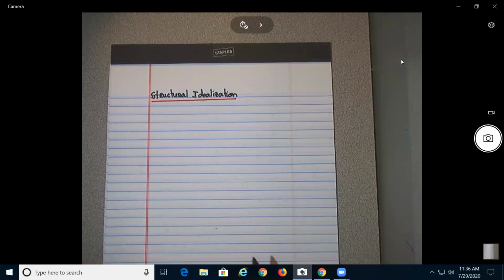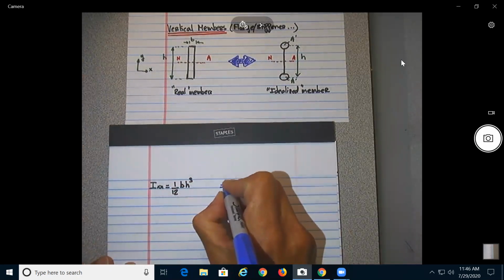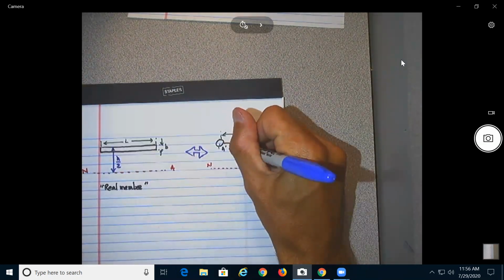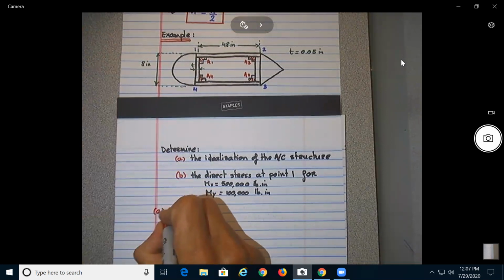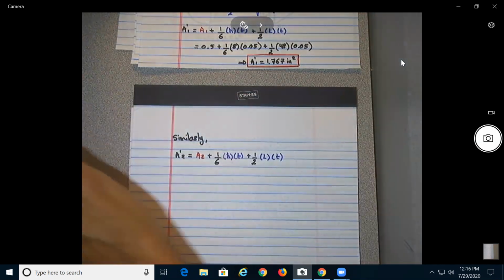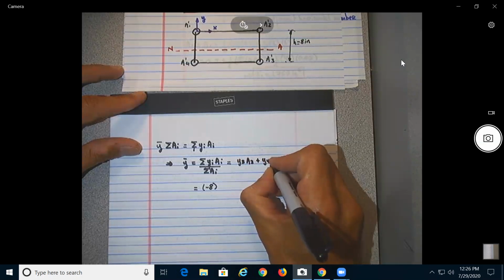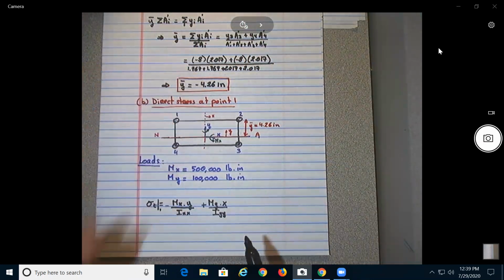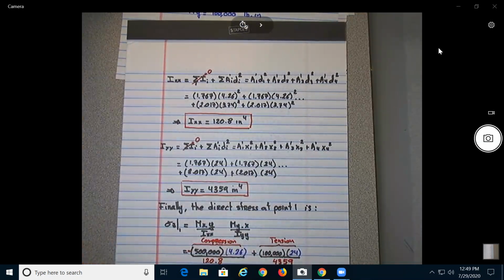AE418 Lecture 18 Structural Idealization Derivation with Example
1/2 and 1/6 rule derivation with example